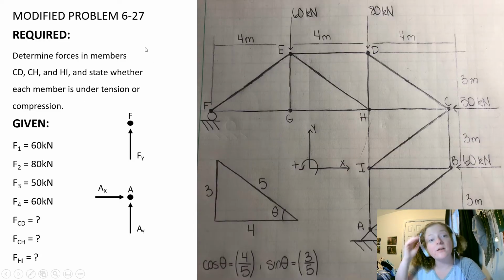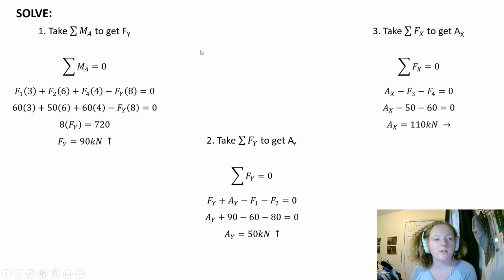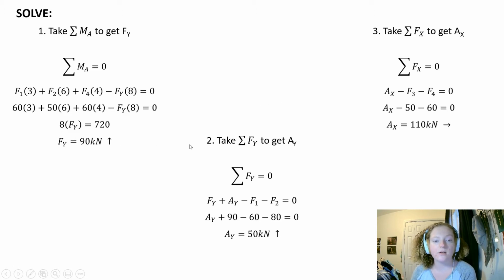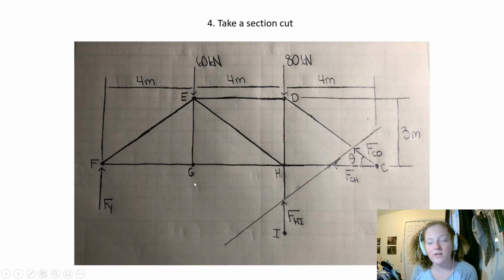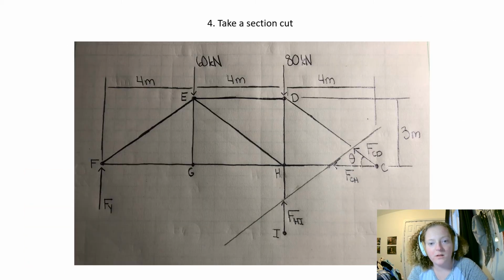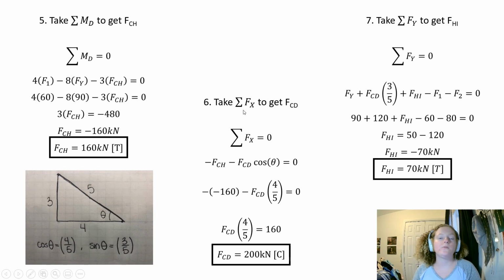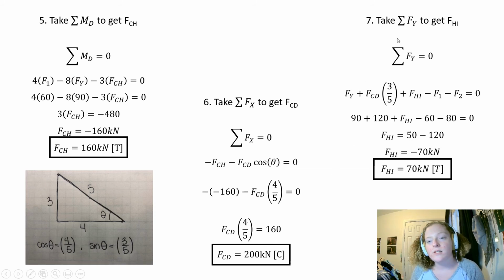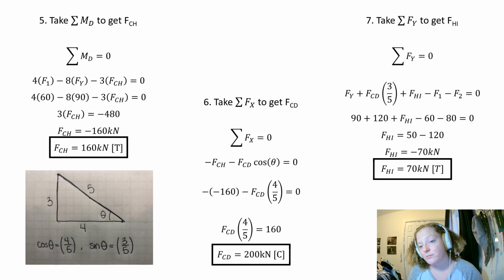EAS 211 - HW 5 Problem 6-27